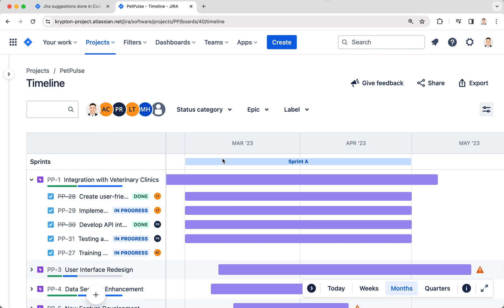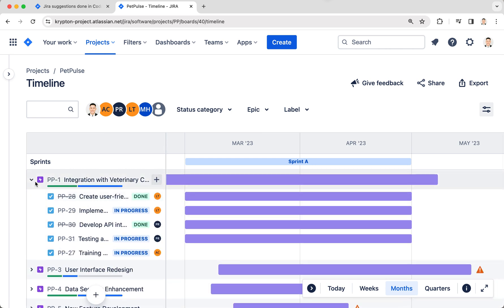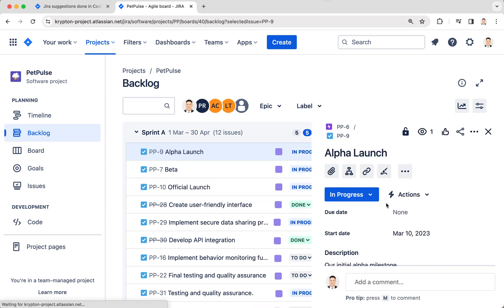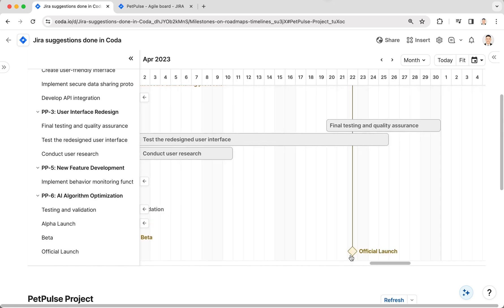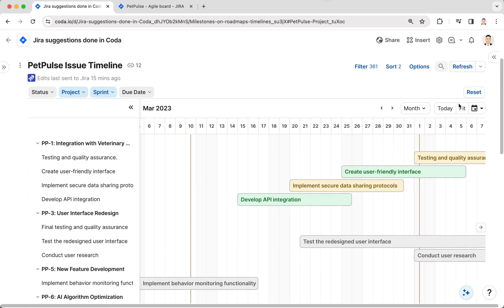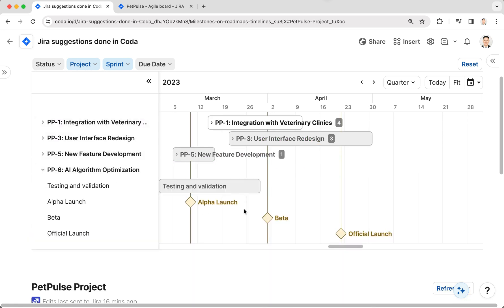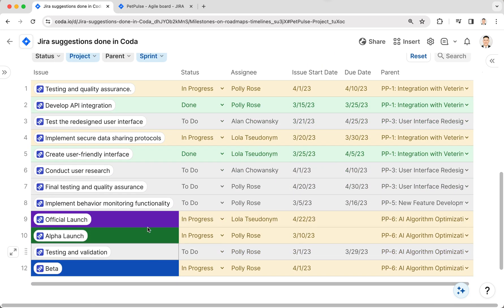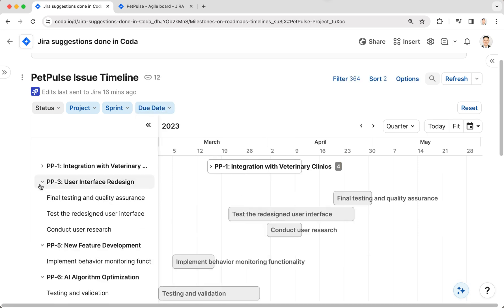Show milestones on Jira timeline/roadmap in Coda - Jira integration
Currently you cannot view milestones on timelines/roadmaps in either company or team-managed projects in Jira. The only vertical milestone line you can see is the "today" line. Milestones serve as a way to communicate important dates to your team and company on when things will get done. This solution in Coda shows how you can view milestones on a timeline of your Jira epics and issues.

Coda is an all-in-one platform that blends spreadsheets, docs, and applications. After you sync your Jira issues into a table in Coda, you can sort, filter, and visualize the issues in a table, kanban board, and more.